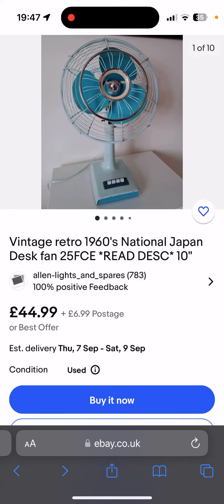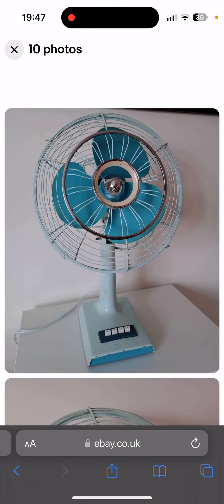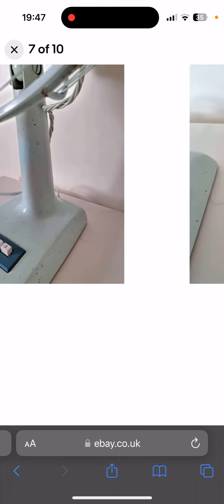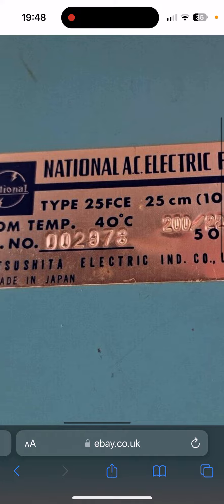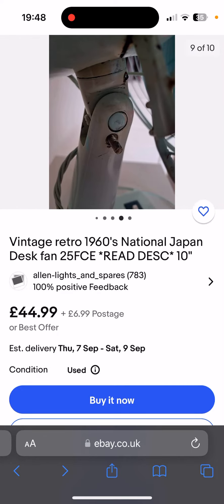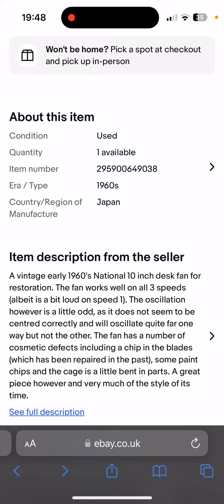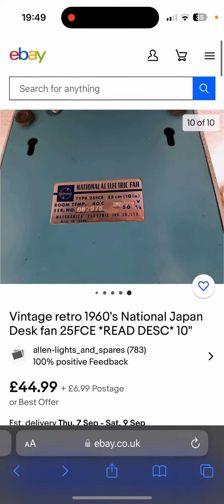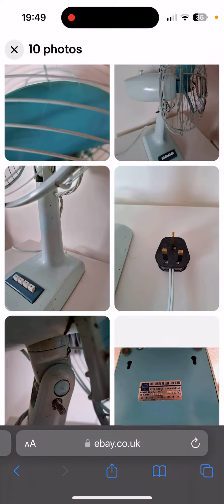I Might Be Getting This 1960s KDK/National 12” Desk Fan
For ​⁠@Connectitthefancollector, @TheCORC964, @Theutmostgeek & other fan collectors.